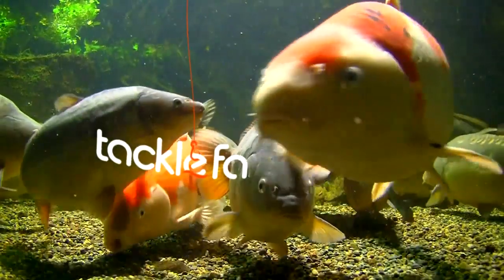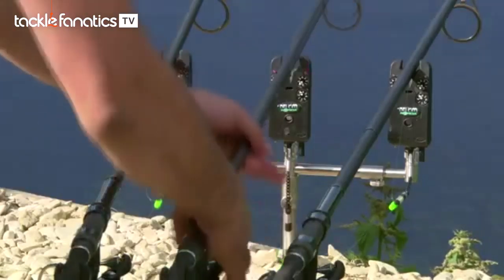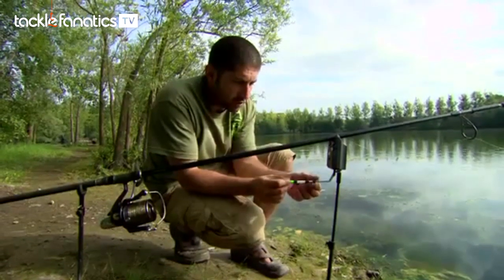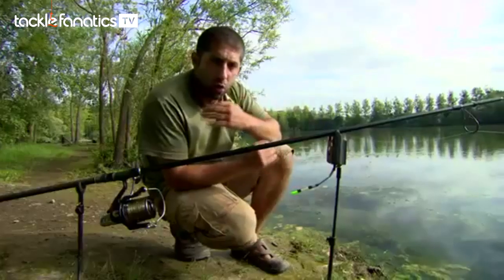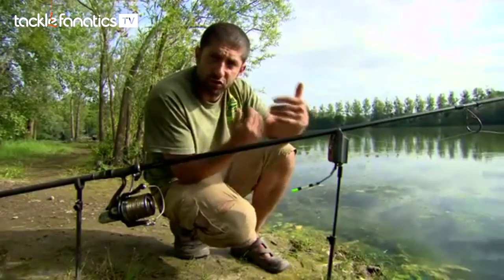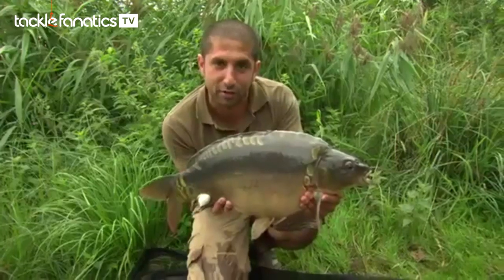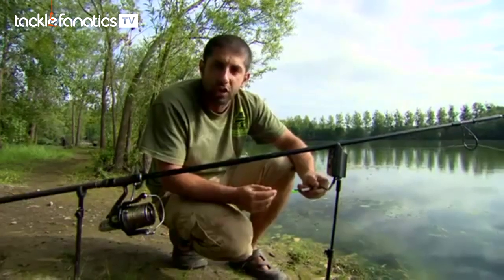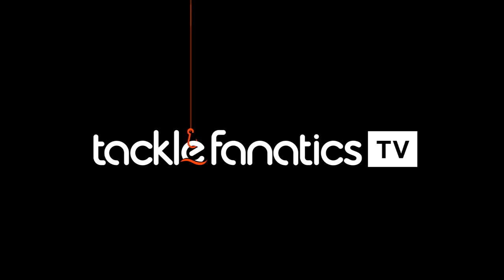Tackle Fanatics TV - Korda Stow Bobbins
Korda's Ali Hamidi reviews their Stow Bobbin indicators.

For our full range of Korda products click here;